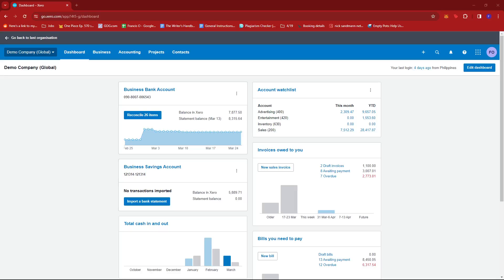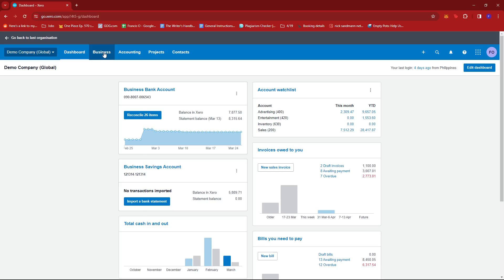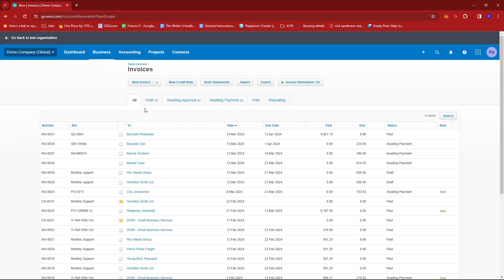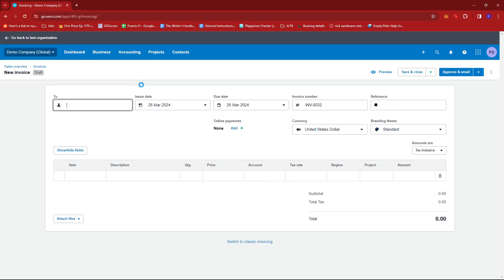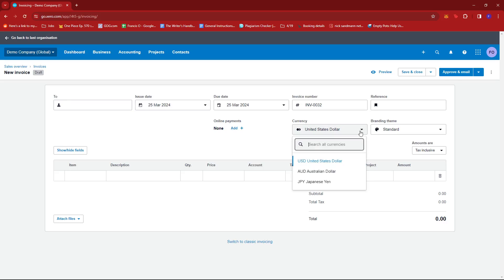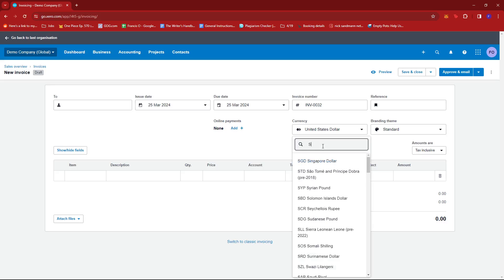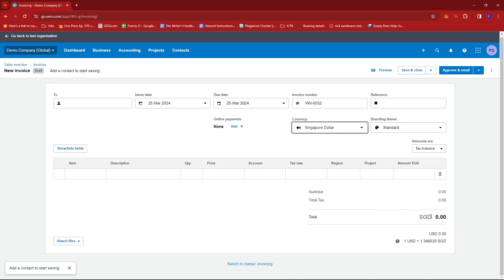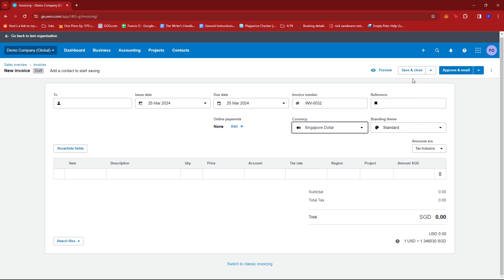How to Change Invoice Currency in Xero [QUICK GUIDE]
In this video, I'll show you how to change invoice currency in Xero.